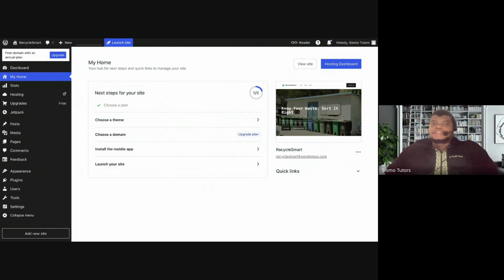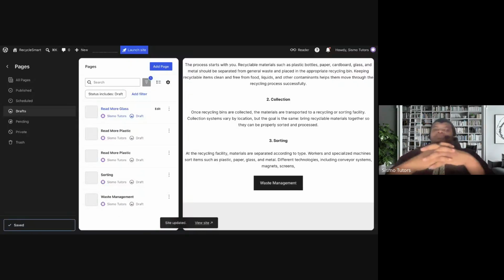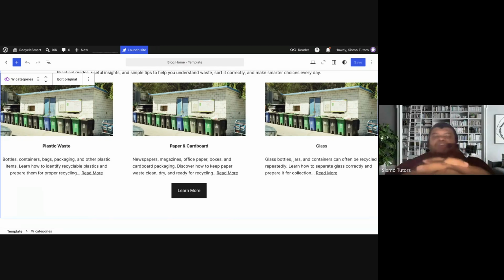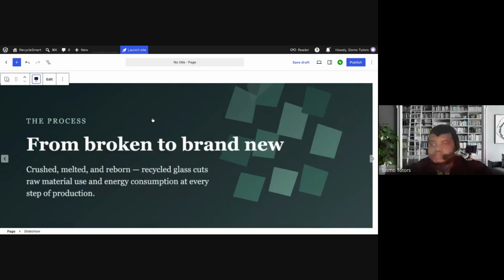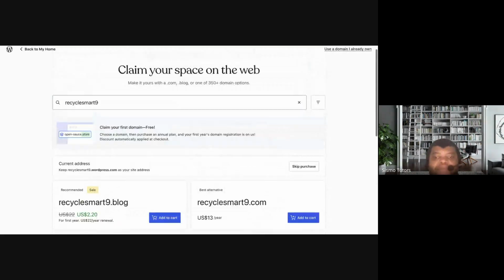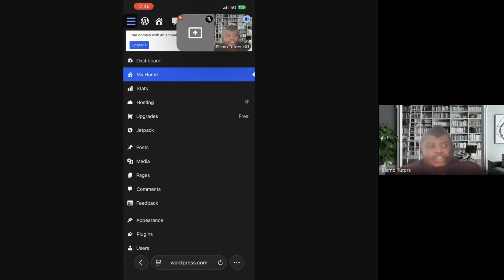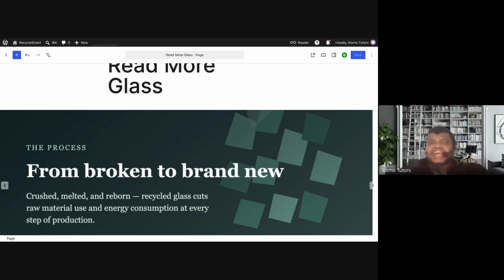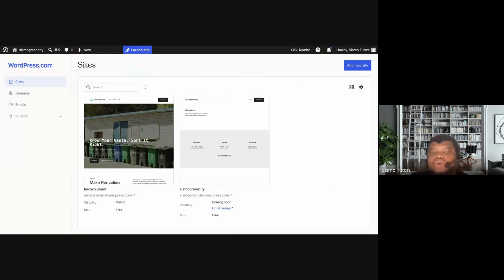Day 3: Technology and Website Development 2026 08 18